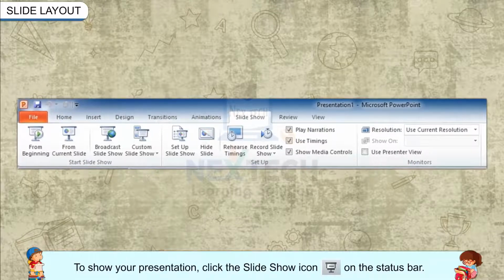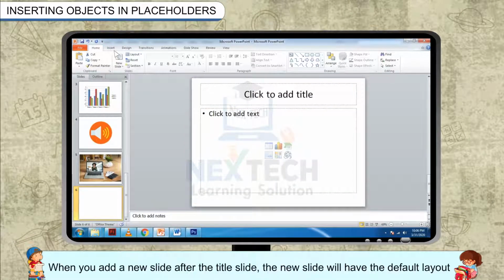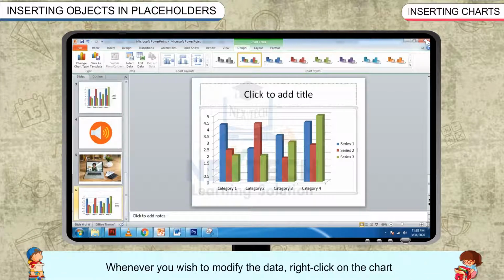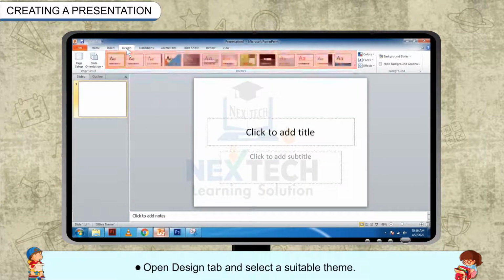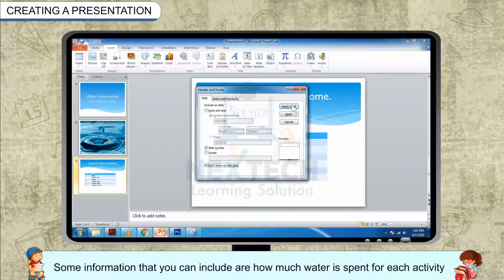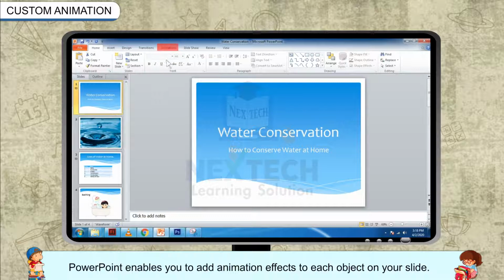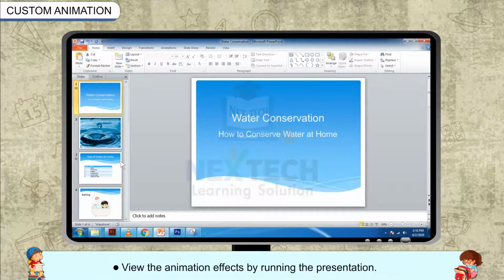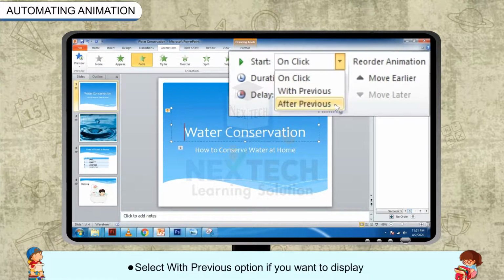PowerPoint- Slide Organization Part 2!! NexTech Learning Solution